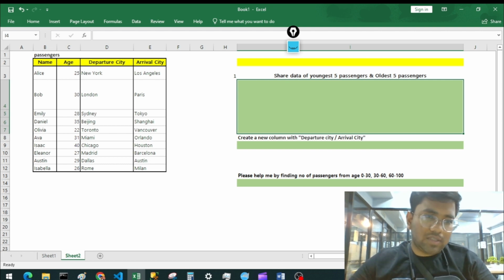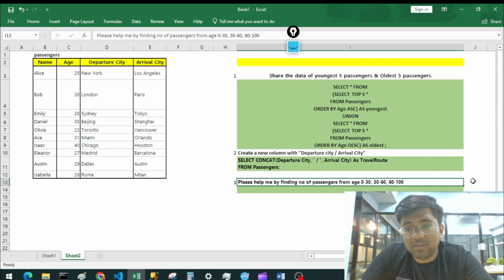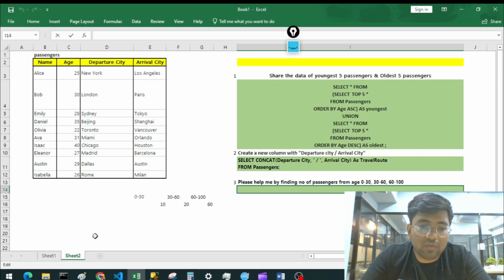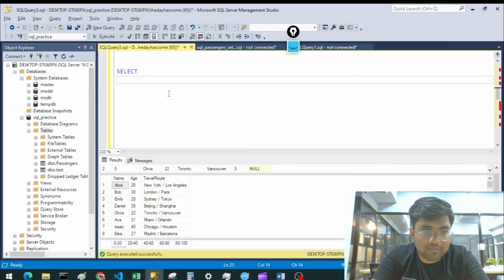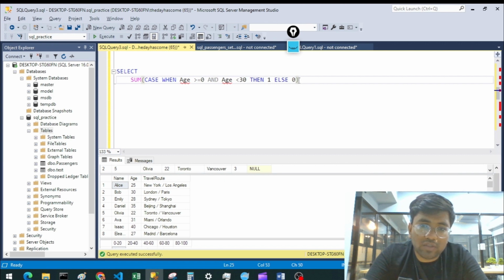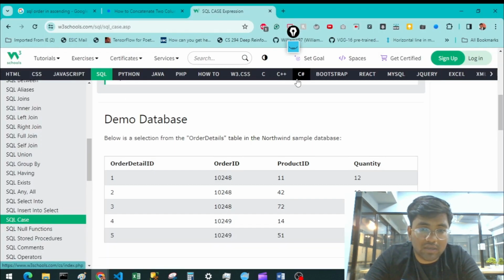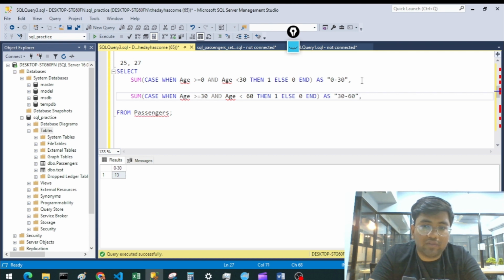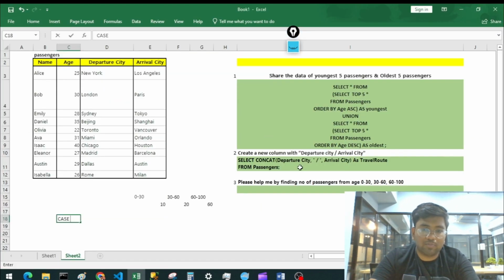Data Scientist SQL Interview Questions /Analyst / BA: CASE WHEN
Unlock the secrets to mastering SQL interview question using CASE WHEN with our comprehensive guide. Dive deep into common query scenarios, optimization techniques, and practical examples to ace your next SQL interview.